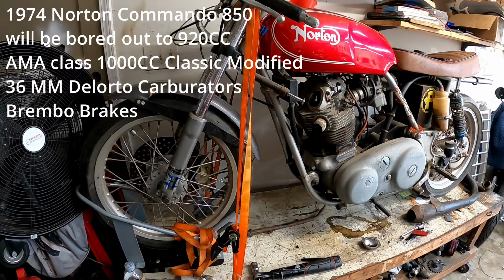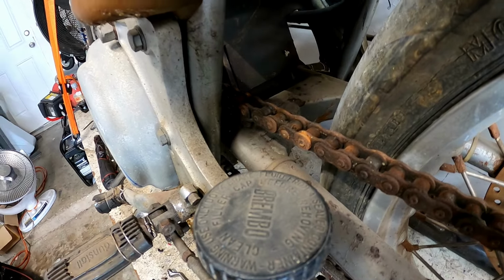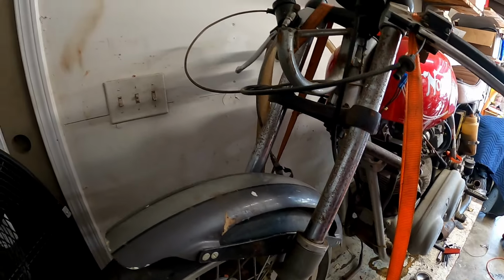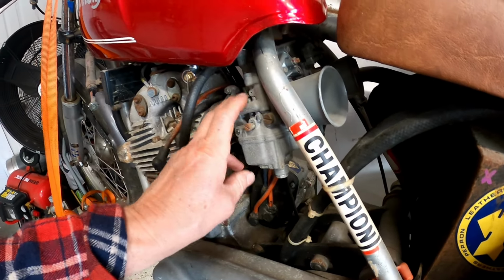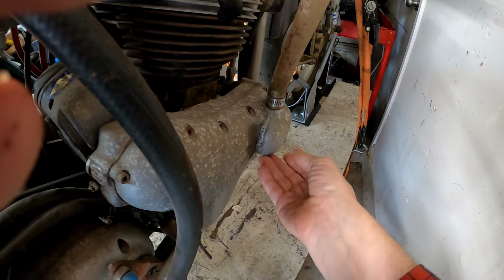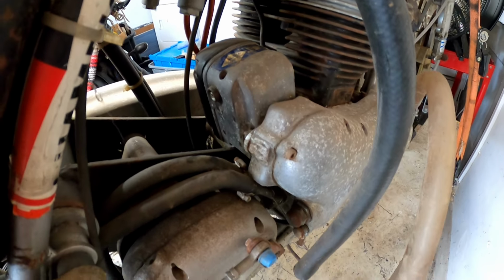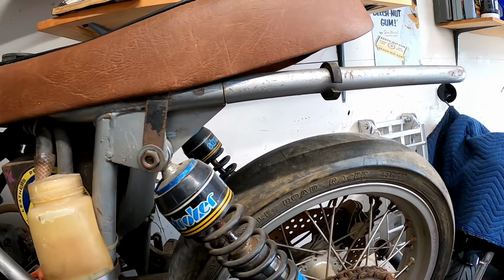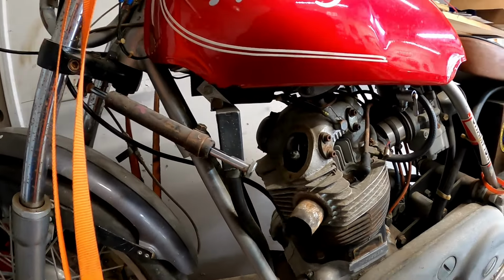Bonnville 2025 AMA Landspeed record attempt - Part 1 (Bike Prep)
Part 1 of the Norton Commando being prepped for landspeed racing at the Bonneville Saltflats in August 2025 - TEAM VANDENHOEVEN -